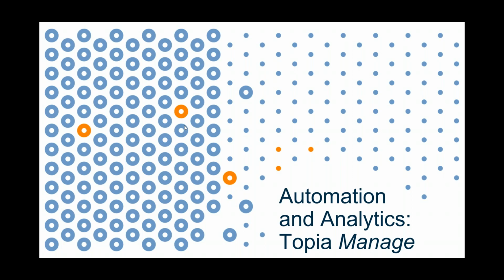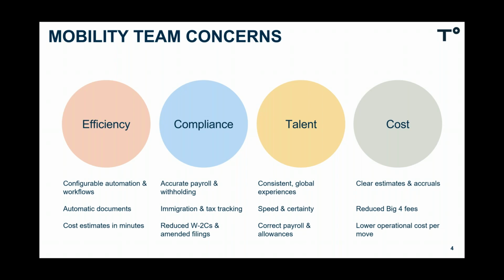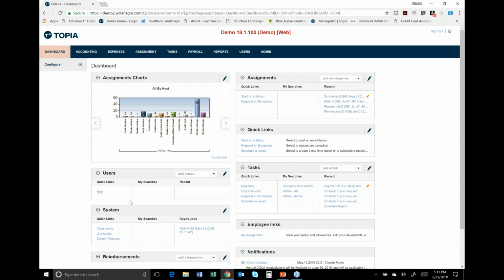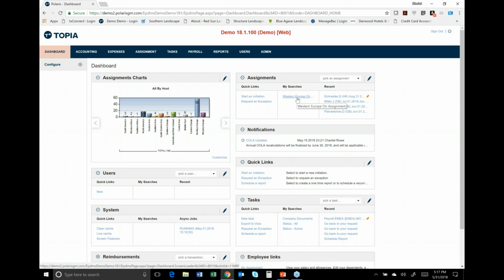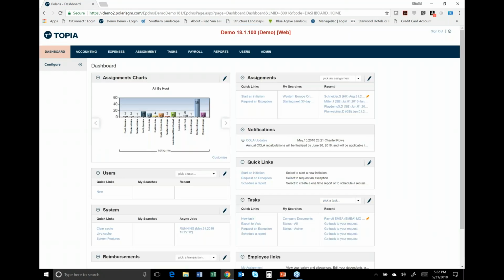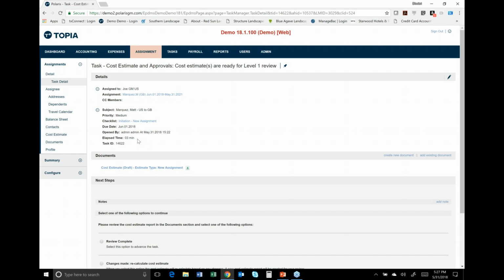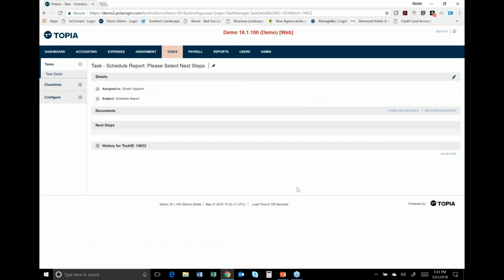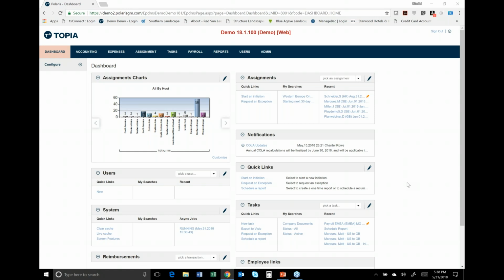Topia Passport Webinar: Leveraging automation and analytics to drive HR efficiency with Top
In this webinar recording we take a look at our Topia Manage product highlighting key features and benefits.